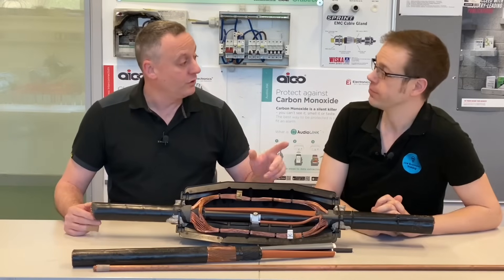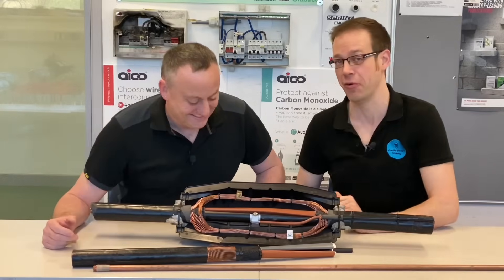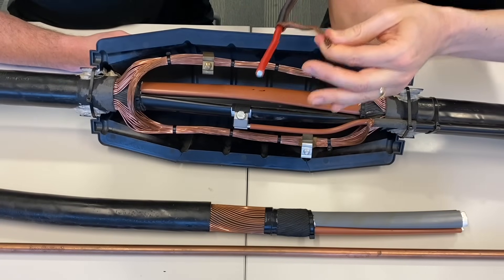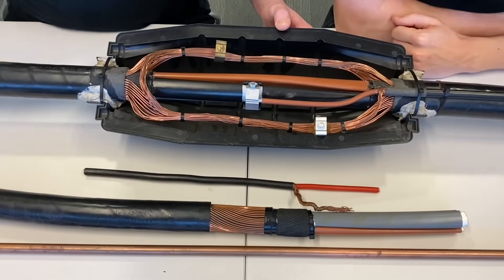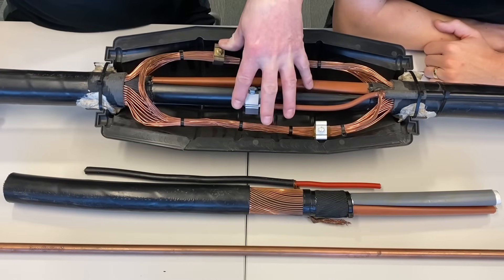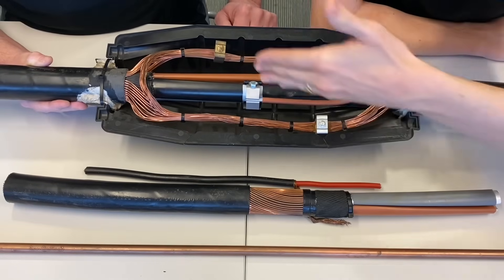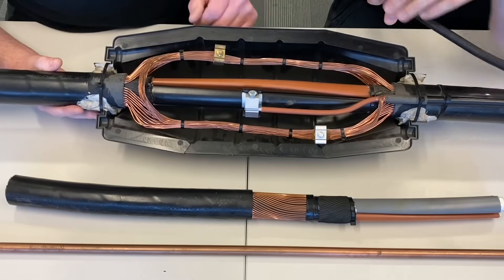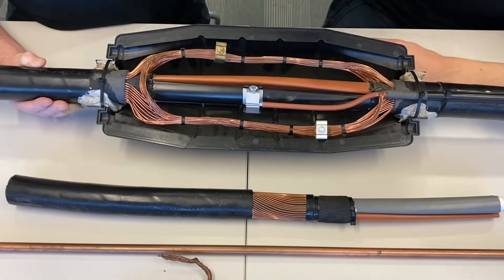Broken Pen Conductor - What’s Going on Inside a TN-C-S Cable Joints. PEN - Protective Earth Neutral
Me and Joe look at a modern 400 volt cable joint to 230 volts supply for a TN-C-S (TN C S) Earthing system. We see how in new cable joints it's almost impossible to lose the combined neutral and Earth connection. We see the Aluminium line conductor and how it is connected within the joint as well as two different ways the combined neutral and Earth conductor can be connected. The broken PEN conductor (PEN - Protective Earth Neutral) it currently a hot topic in the electrical industry with older joints failing across the UK.

See what’s going on inside a cable joint.